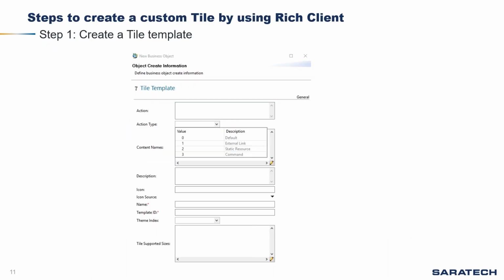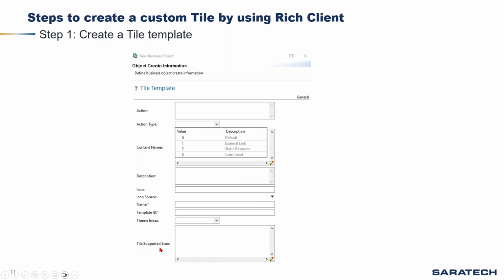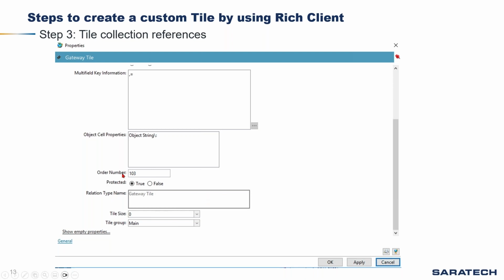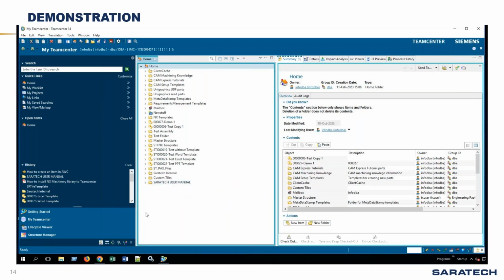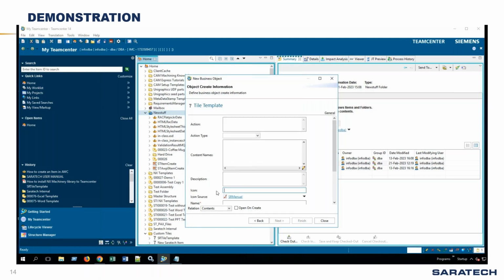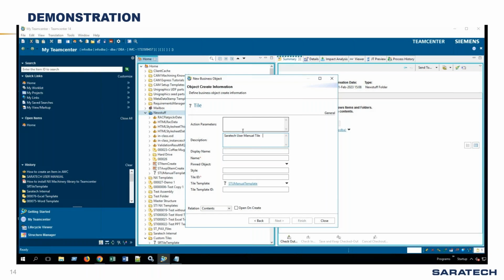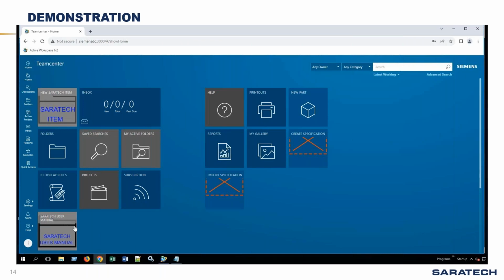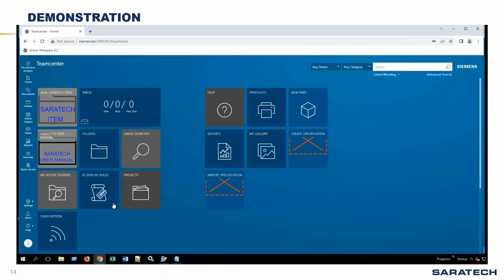How to Create a Custom Tile in Active Workspace